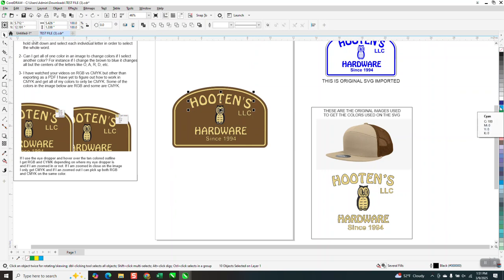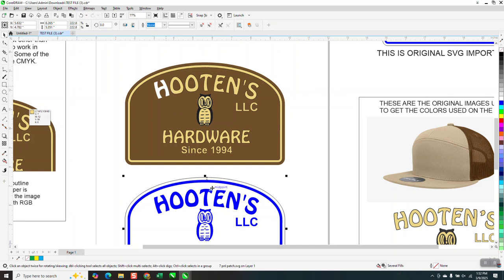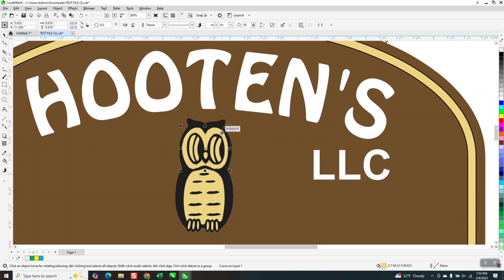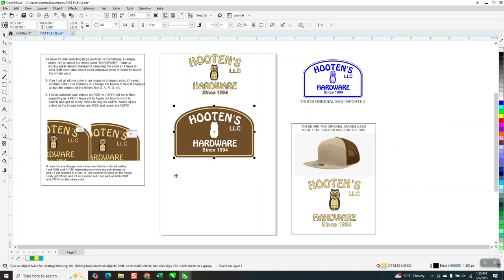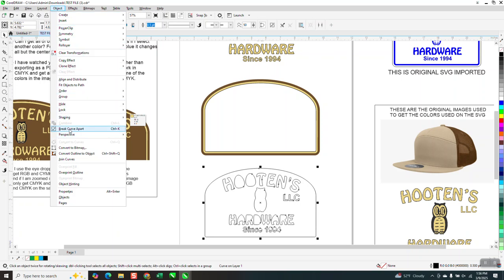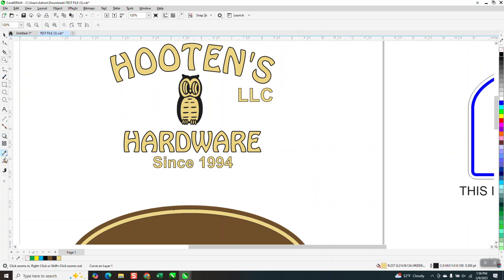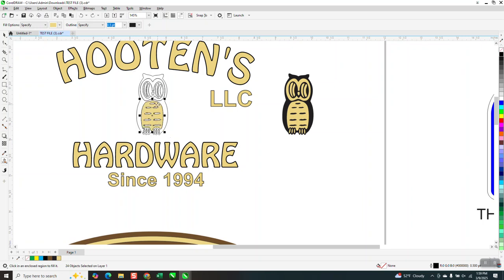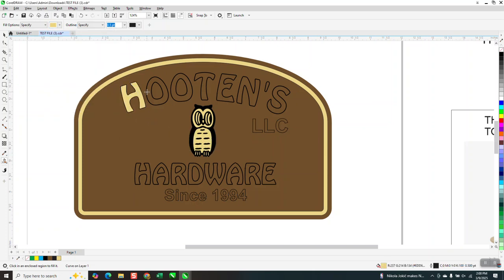Corel Draw Tips & Tricks Logo some Colors are CMYK and some are RGB